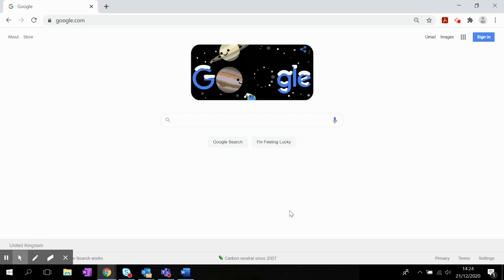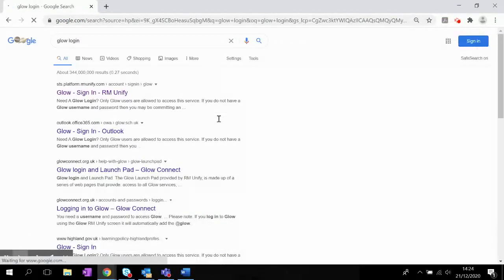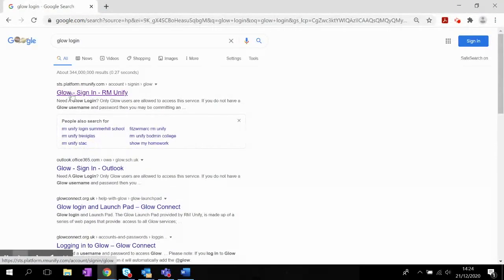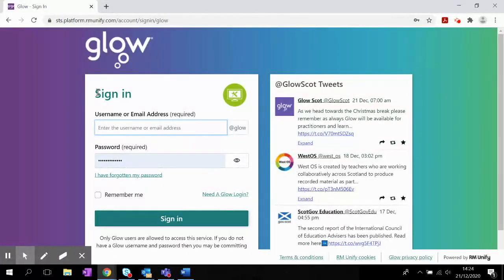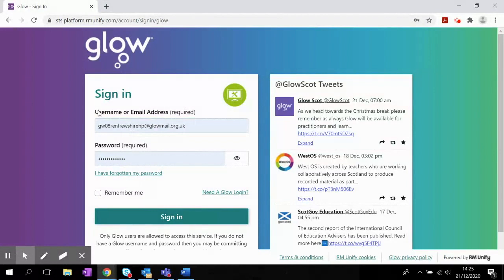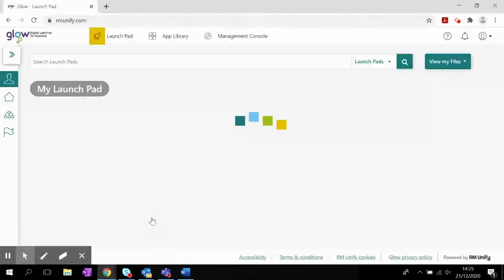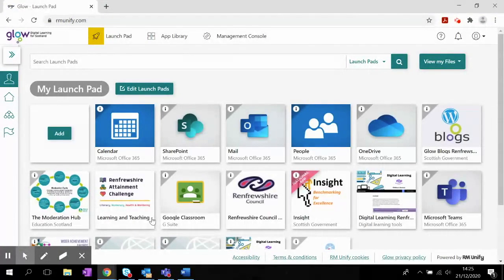How to log in to Glow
A quick guide to show learners how to log in to Glow.